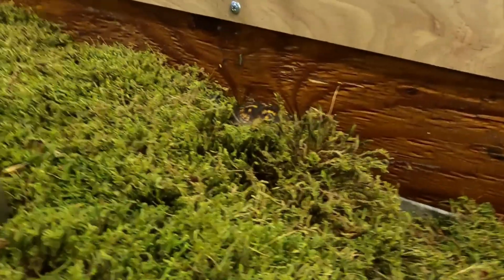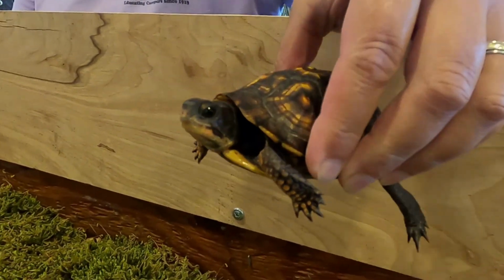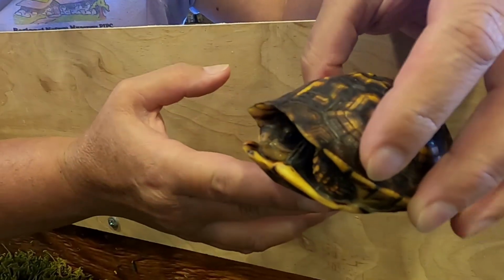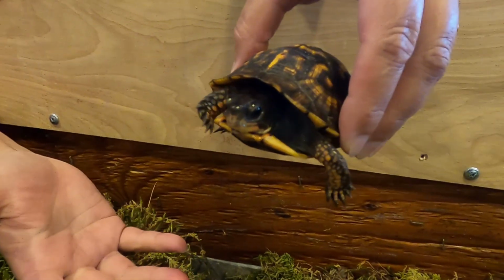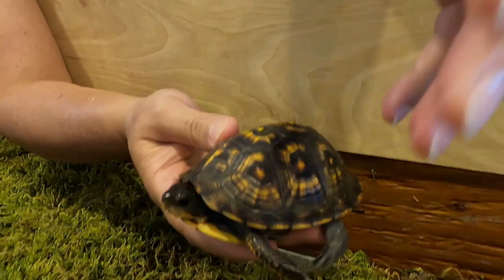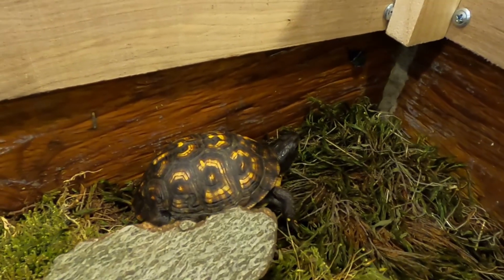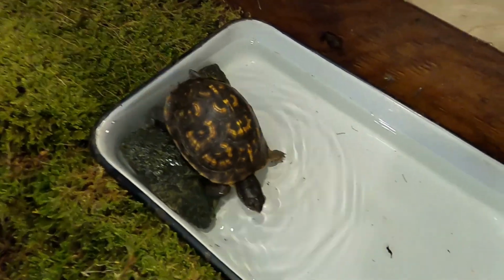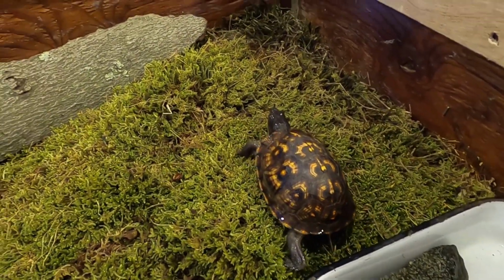Meet the Box Turtle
In this video you will meet our female box turtle. Box turtles are great at keeping safe because their shells close like a box.